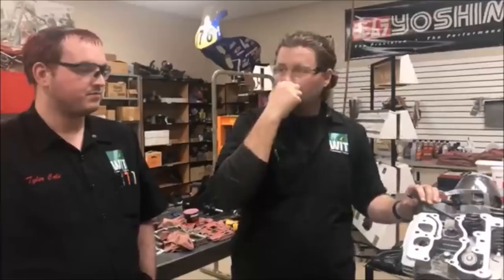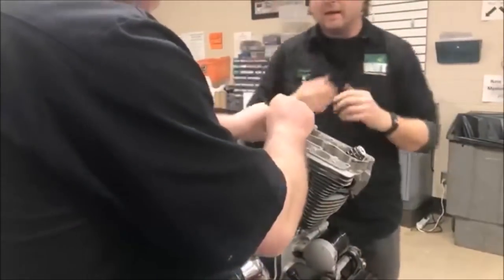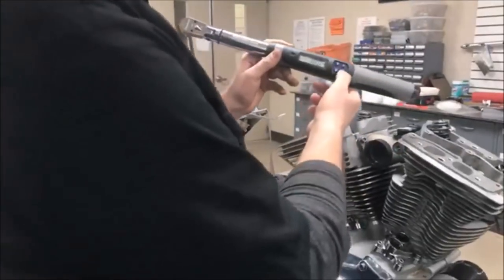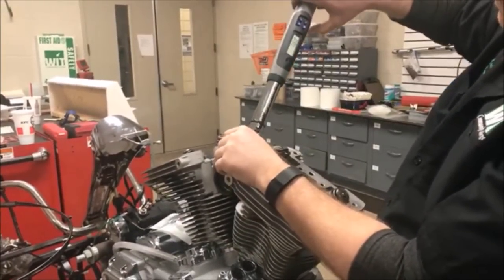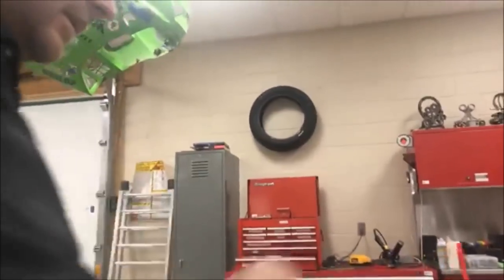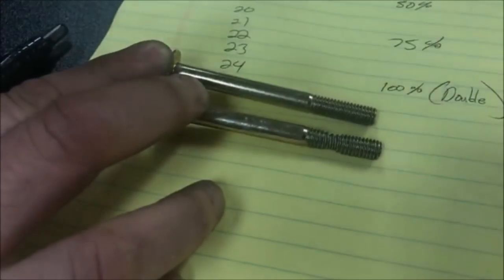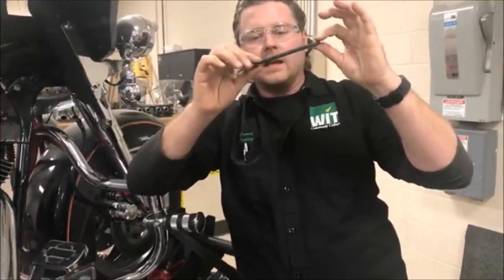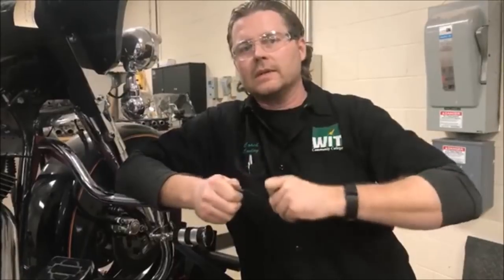How accurate is your elbow clicker? Torque wrench accurate?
In this video, I show how you can test yourself for the accuracy of "feel" when tightening fasteners.